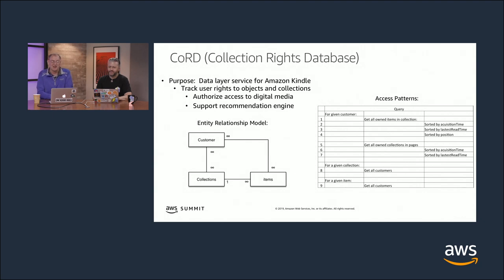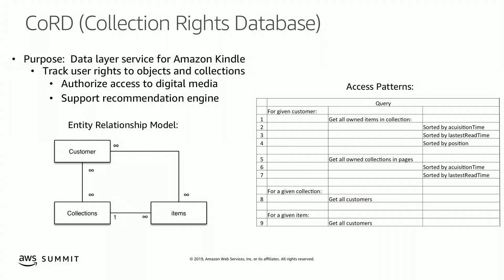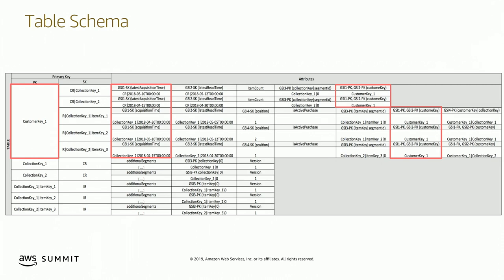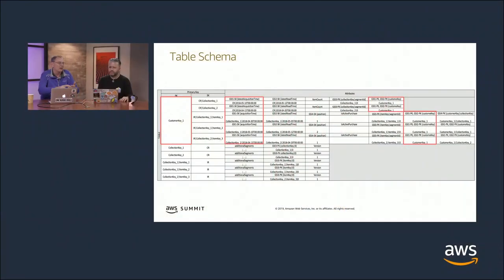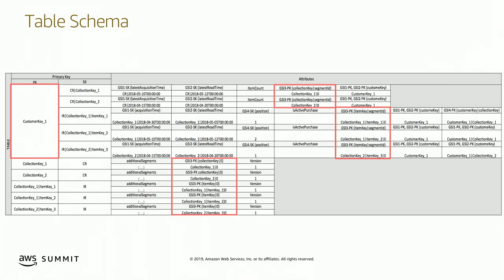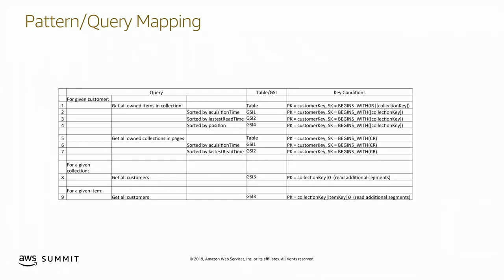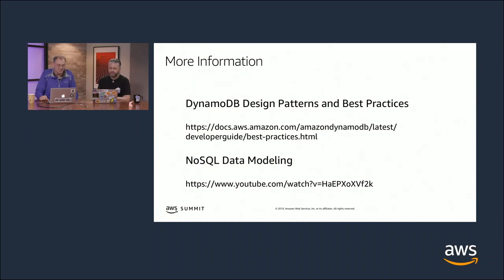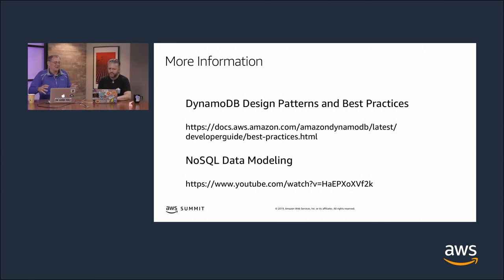Build with DynamoDB | S1 E5 – A Data Modeling Use Case Deep Dive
Join Amazon DynamoDB experts as they take a relational data model from a real-world use case and demonstrate how to implement it step by step in DynamoDB. Come with questions!